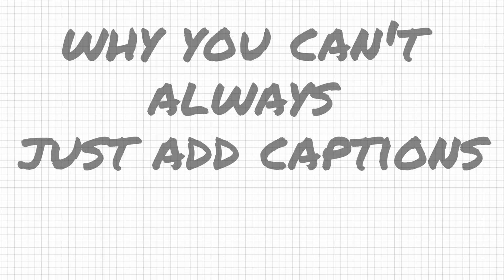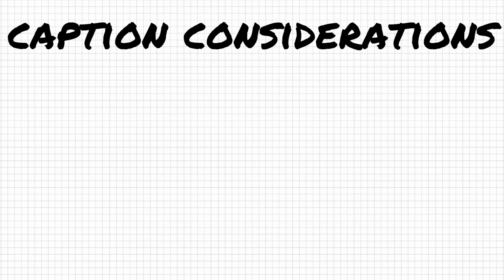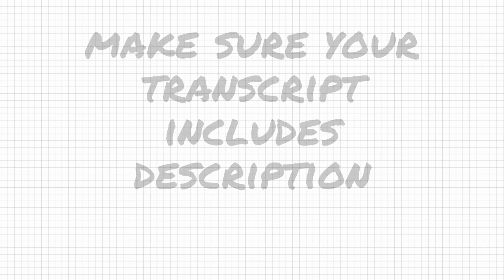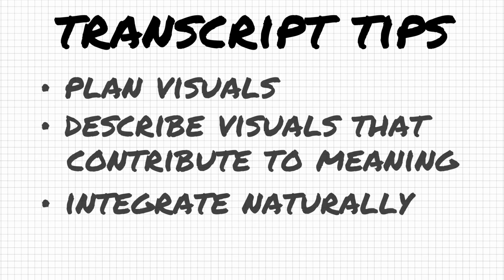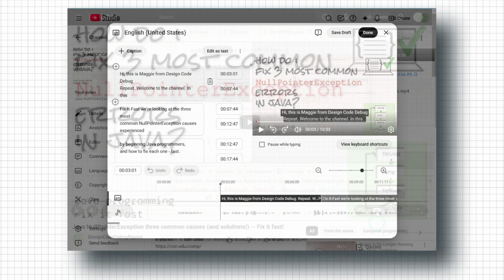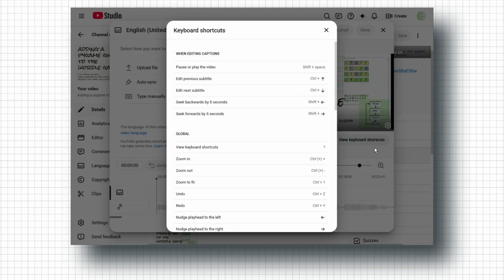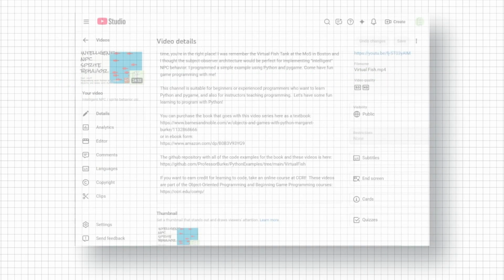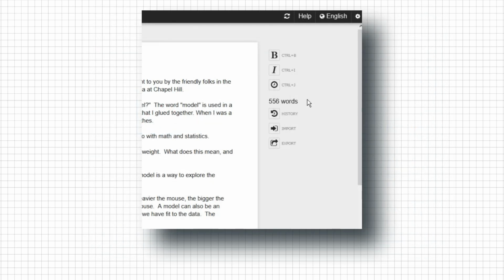Captions aren't enough: fixing my accessibility mistake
Some of my older video content, or content that I had to create spur of the moment, isn't accessible and the accessibility problems can't be fixed by simply adding captions.  In this video, I'll talk about the WCAG 2.1 guidelines for video content and how to achieve accessible videos three different ways, including captioning videos you didn't create.

If anything doesn't make sense, ask a question below.  I'll answer all questions posted in the first week the video is live and I'll answer others as I'm able.

If you're an accessibility expert or if you use assistive technology and there's something that doesn't sit right in this video, please let me know!

00:00 The problem
00:35 What is required
02:55 Start with a script
03:52 An epic fail
06:57 Captioning an existing video
10:06 Captioning somebody else's video